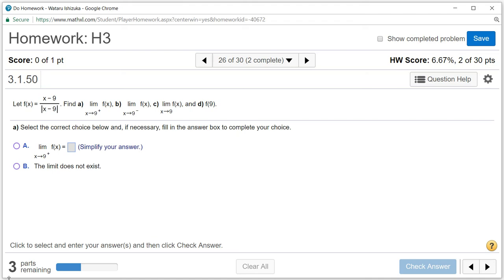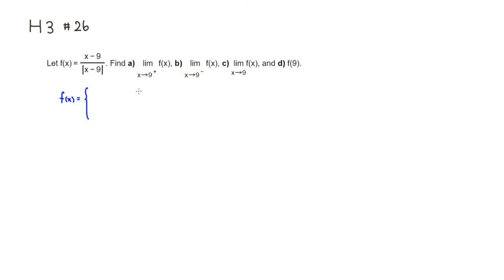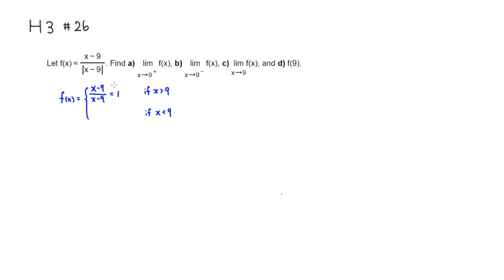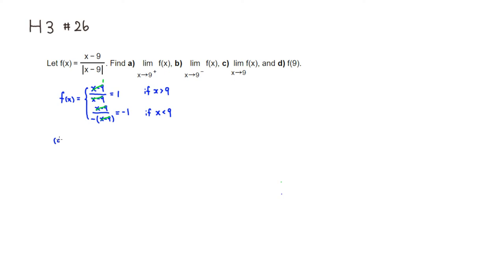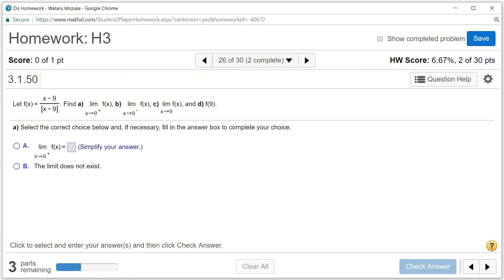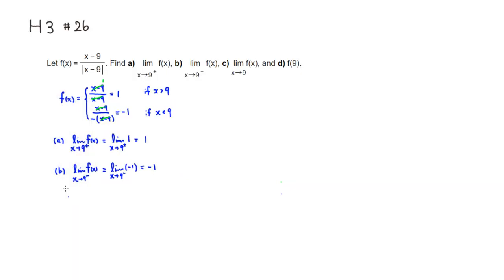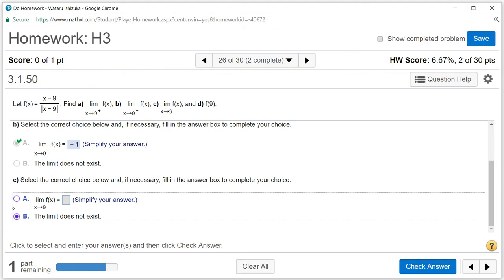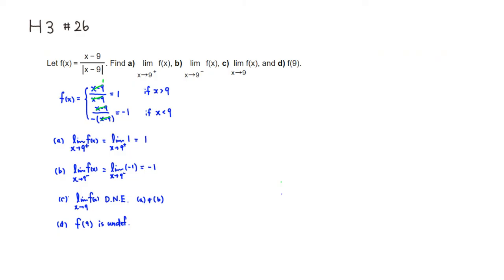MTH 108 H3 #26 (Summer 2017)